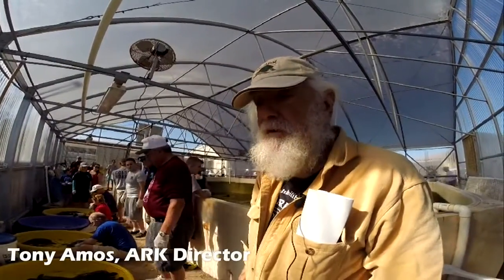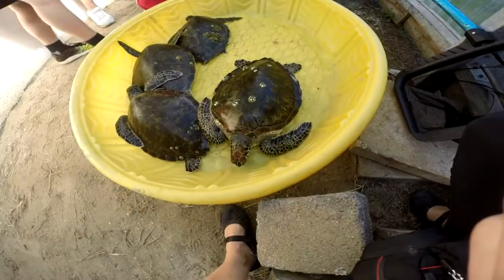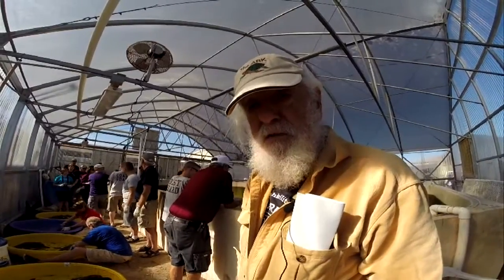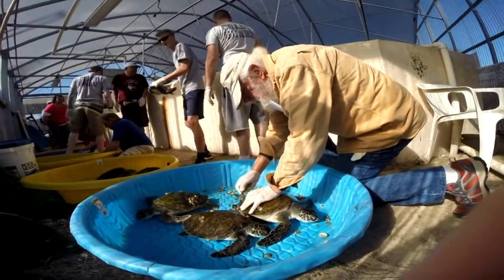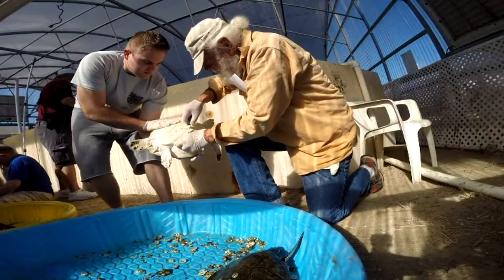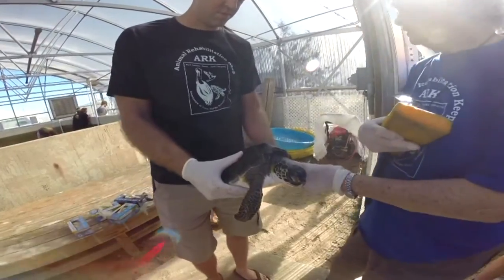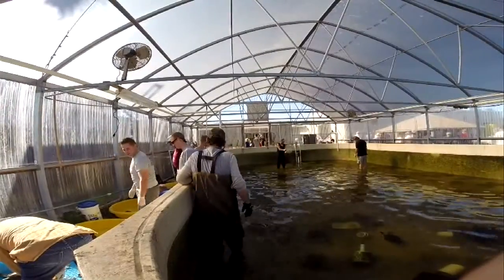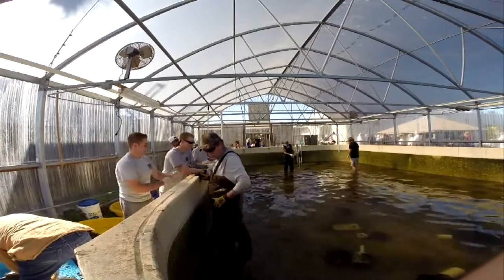Stunned - by The Reserve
The Animal Rehabilitation Keep (a.k.a. The ARK) and the Padre Island National Seashore, and many volunteers, collected over 240 cold stunned sea turtles in January 2015. The weather finally warmed up and all the folks came together to clean, transport, and release the turtles back to the Gulf of Mexico.